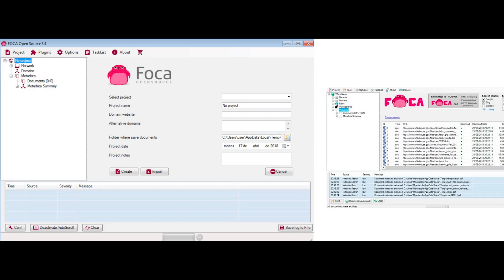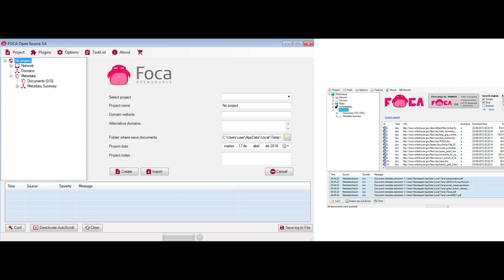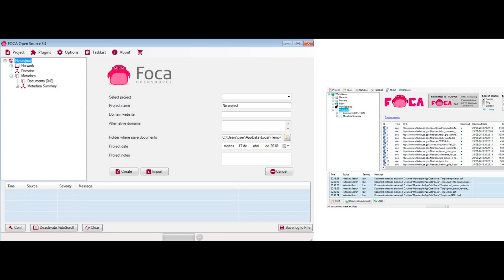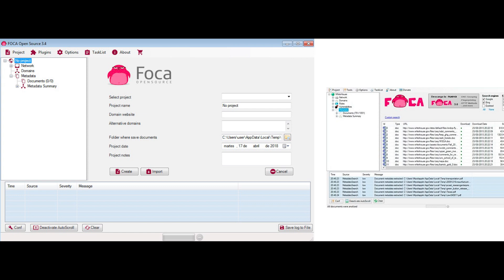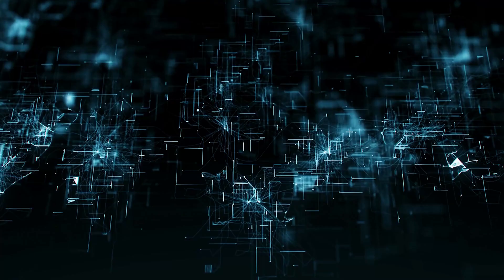FOCA - CompTIA CySA+ CS0-003 2.6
FOCA